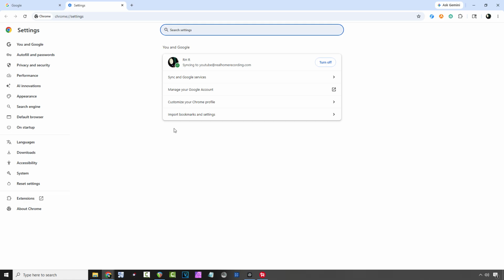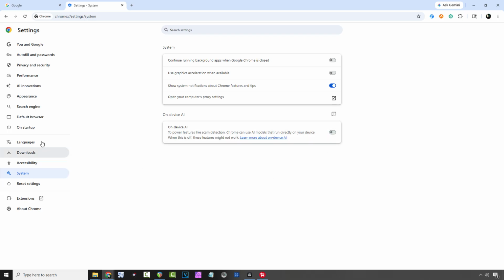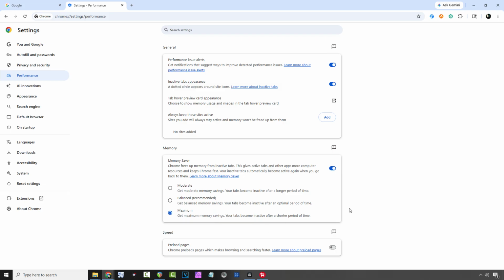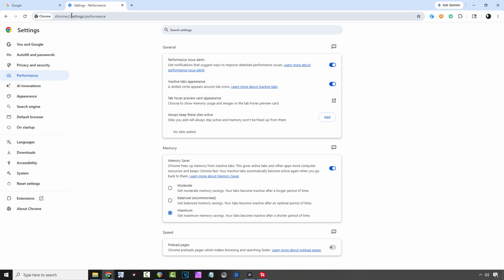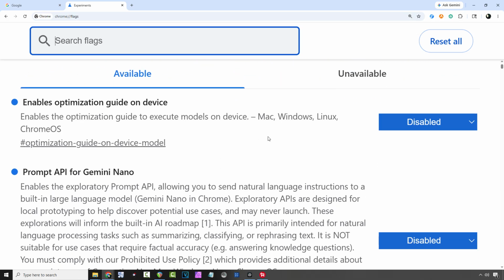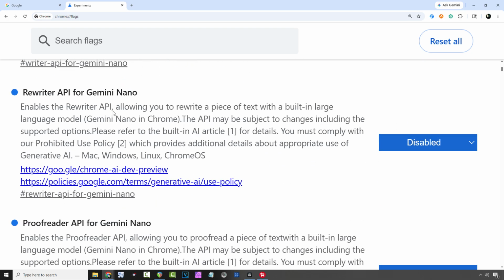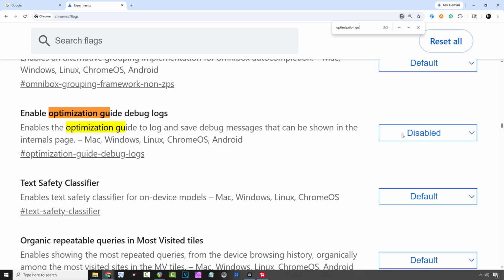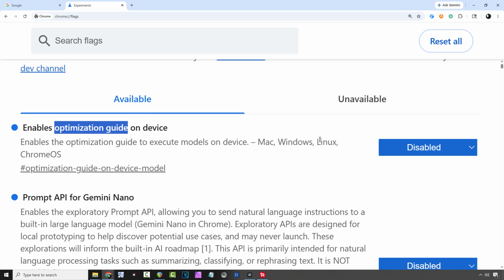Disable Gemini Nano in Google Chrome 148 + Other Performance Tweaks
Chrome 148 runs like garbage out of the box because Google packed the rendering engine full of Gemini Nano AI background processes. This step-by-step guide walks you through ripping that bloatware out of your system. I cover the basic system settings to tweak and the hidden chrome://flags you must disable to stop the browser from trying to turn your hardware into a local AI processing node.

Bloatware was installed on Chrome 148. Here's how to disable it and tweak Chrome for other CPU, CPU and RAM optimizations.